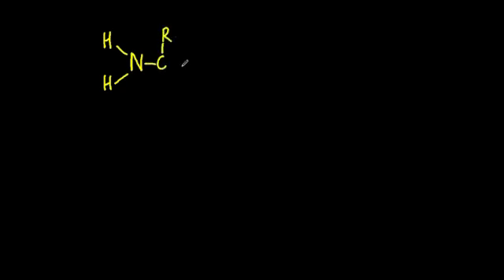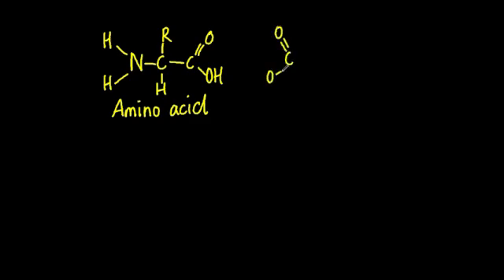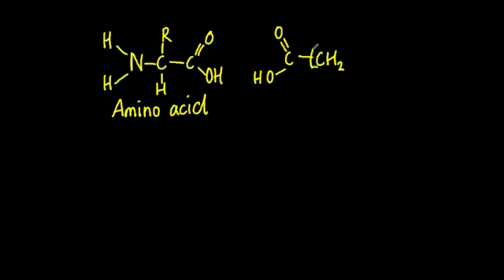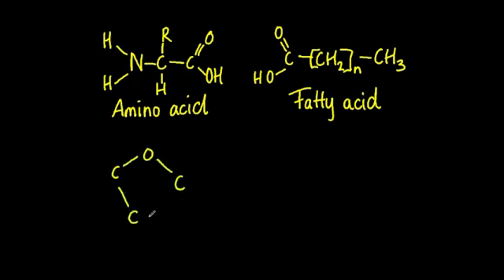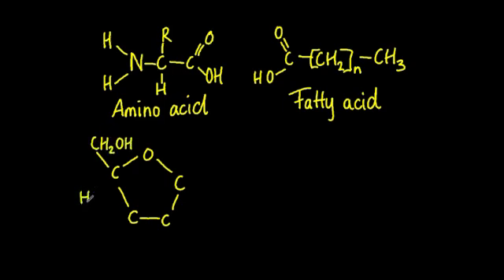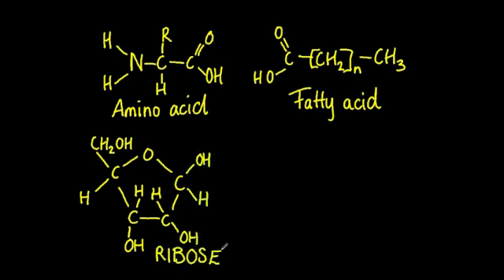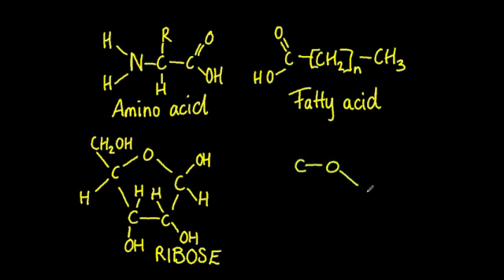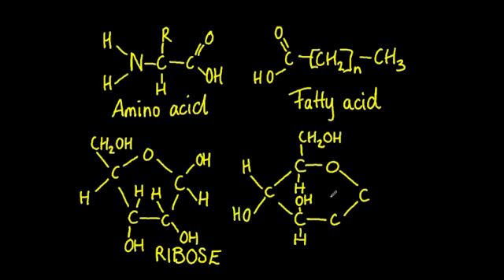3.2.2 Identify amino acids, glucose, ribose and fatty acids from diagrams showing their structure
You need to be able to identify these four molecules if they are presented to you.  Recognize the amino acid by the presence of nitrogen and the 'R' (variable) group.  The fatty acids can have multiple [CH2] groups so look for it written in this shorthand way, or with the CH2's written out in full.  The ribose and glucose (both carbohydrate monomers, or monosaccharides) can be distinguished because the ribose only has 5 carbon atoms whereas the glucose has 6 carbon atoms.